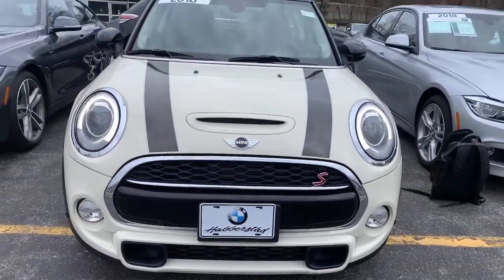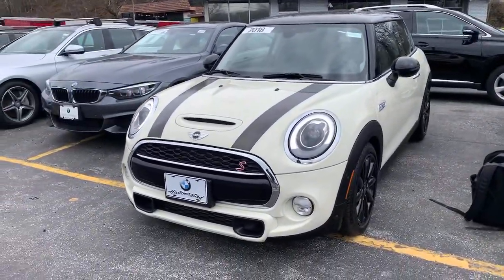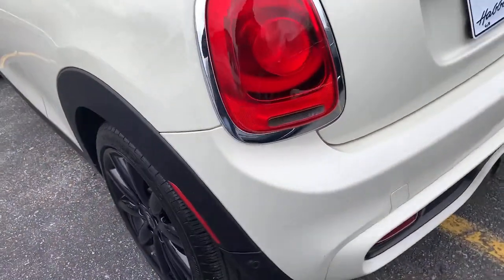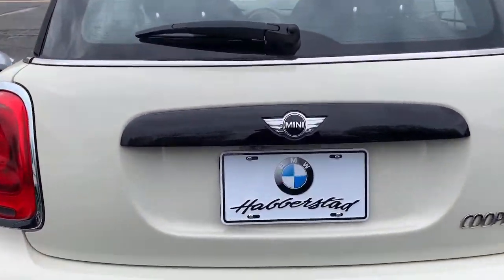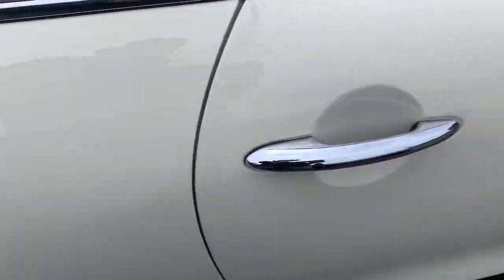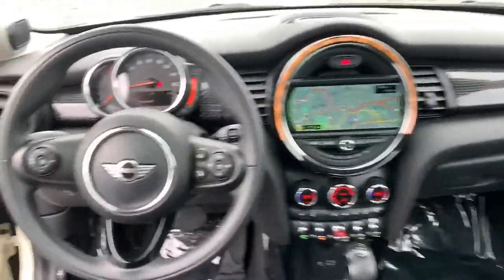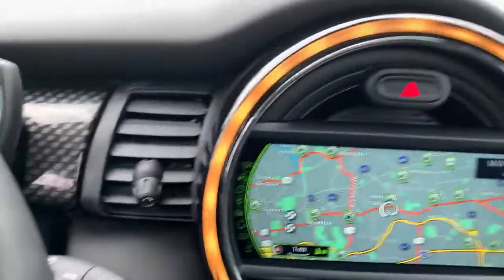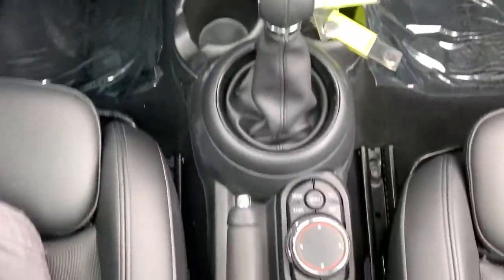2018 MINI Hardtop 2 Door Walk-Around Huntington, Suffolk County, Nassau County, Long Island, NY MM28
Pepper White Used 2018 MINI Hardtop 2 Door Walk-Around
2018 MINI Hardtop 2 Door Cooper S - Stock#: MM2891 - VIN#: WMWXP7C55J2A49324

Habberstad BMW
945 East Jericho Turnpike

Elegantly expressive, this 2018 MINI Hardtop 2 Door Cooper S commands the road. Wheels: 16 x 6.5 Loop Spoke Silver -inc: Style 494, Trip Computer, Transmission: 6-Speed Manual.*Packages That Make Driving the MINI Hardtop 2 Door Cooper S An Experience*Tires: 195/55R16 Run-Flat, Tailgate/Rear Door Lock Included w/Power Door Locks, Systems Monitor, Strut Front Suspension w/Coil Springs, Sport Seats -inc: passenger seat height adjustment, Sport Leather Steering Wheel, Speed Sensitive Rain Detecting Variable Intermittent Wipers w/Heated Jets, Side Impact Beams, SensaTec Leatherette Upholstery, Seats w/Leatherette Back Material, Satellite radio preparation, Rigid Cargo Cover, Remote Keyless Entry w/Integrated Key Transmitter, 2 Door Curb/Courtesy and Illuminated Entry, Rear Parking Sensors, Rear Cupholder.